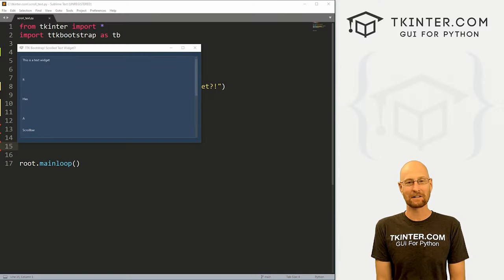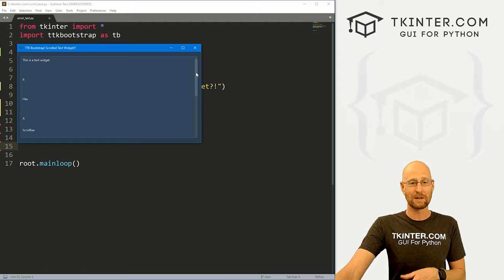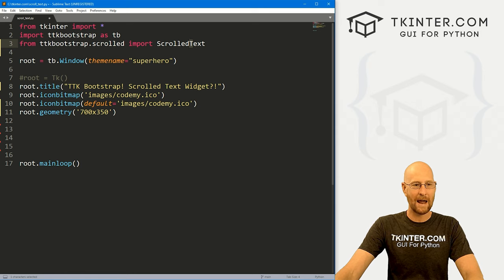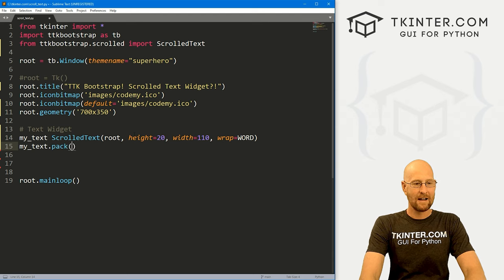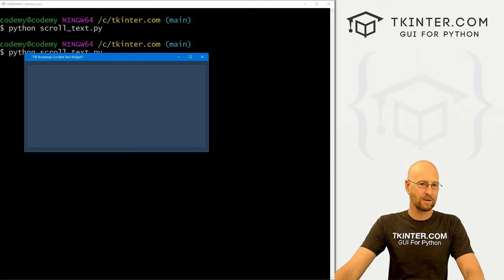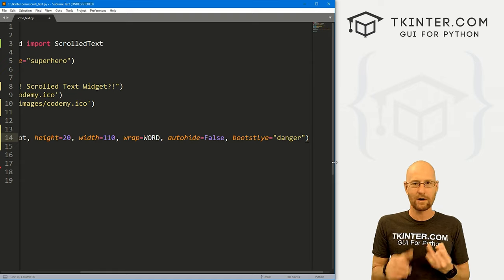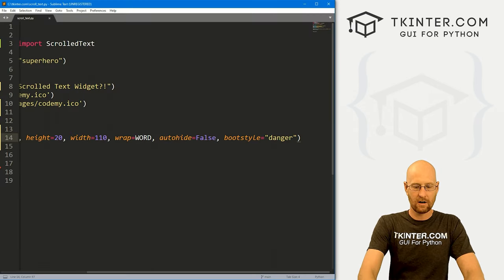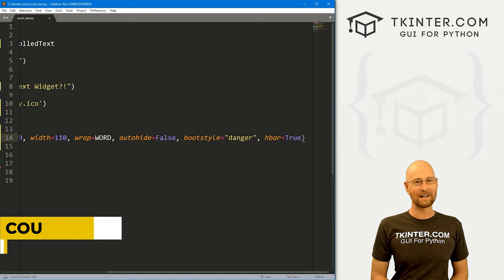Scrolled Text Widget!! - Tkinter TTKBootstrap 22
In this video we'll look at the Scrolled Text Widget for TTKBootstrap!

Yes, you read that right! There's a built in Text Widget that comes with it's own scrollbar in TTKBootstrap!

No more needing to code a scrollbar and add it to a text widget, just use the ScrolledText widget and it couldn't be easier.

Timecodes

0:00​​ - Introduction
2:04 - Import ScrolledText Widget
2:31 - Create ScrolledText Widget
4:03 - AutoHide Scrollbar
5:21 - Set Bootstyle
6:01 - Check The TTKBootstrap Documentation
6:24 - Add Horizontal Scrollbar
6:58 - Conclusion